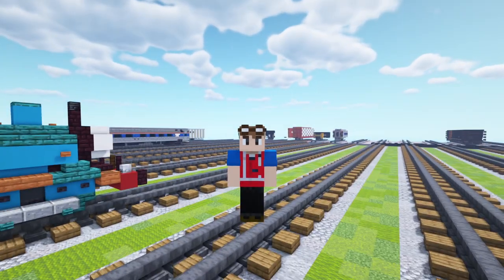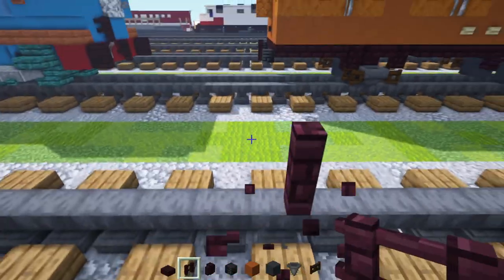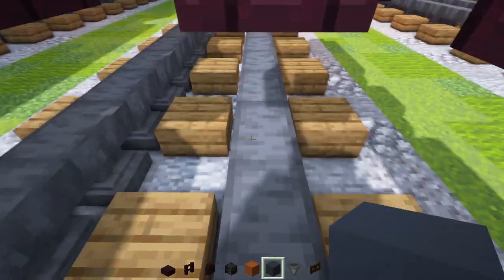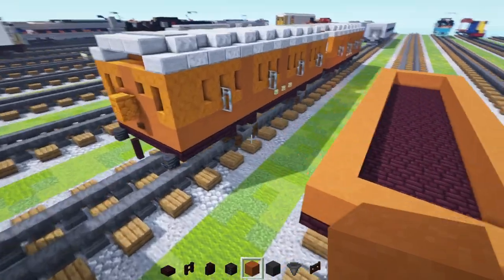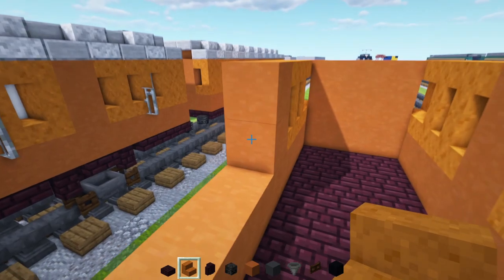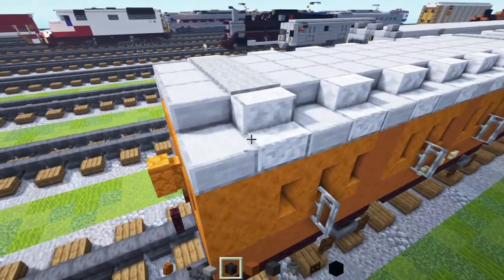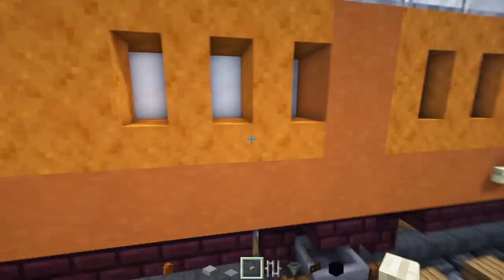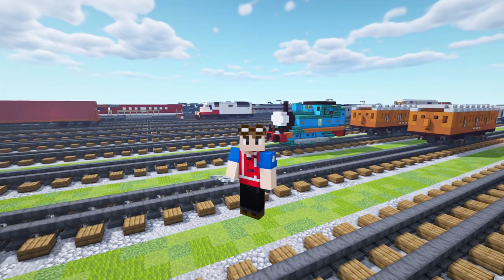Minecraft Annie and Clarabel Tutorial 1.5:1 Scale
How to build a Minecraft Annie & Clarabel, Thomas's coaches in 1.5:1 scale